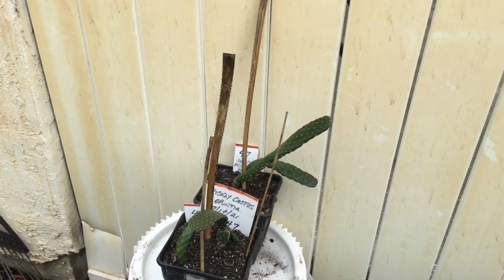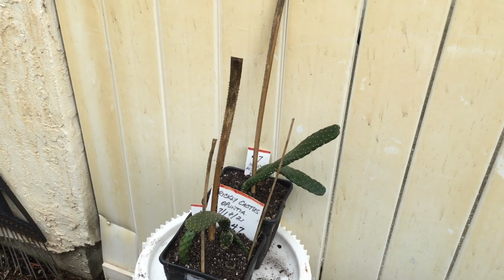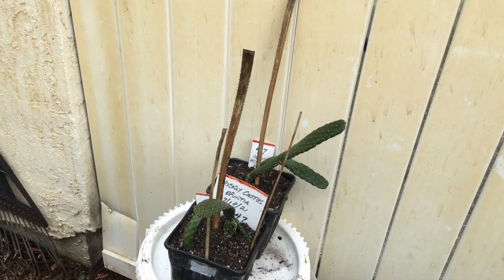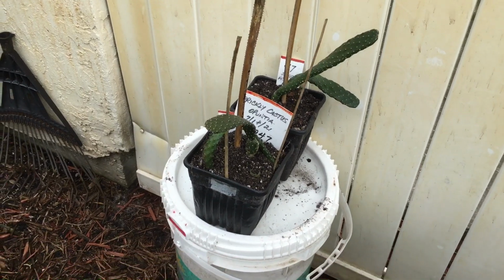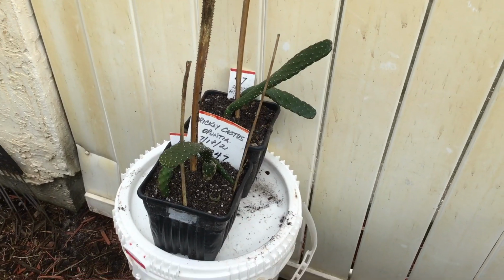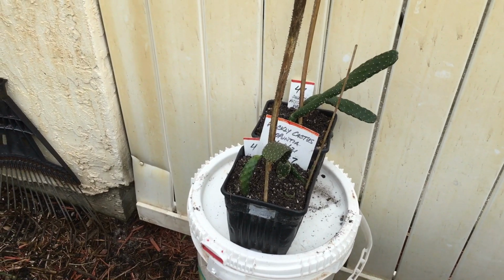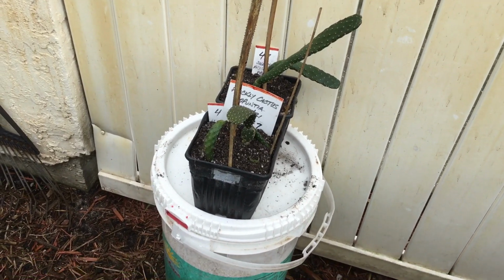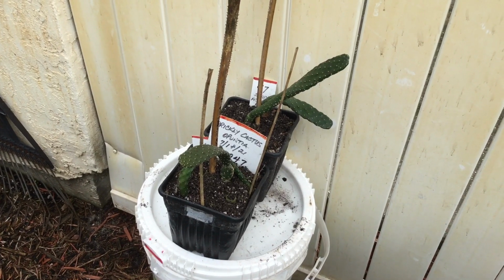CA083 - Opuntia - Prickly Cactus - September 21, 2021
Another quick video on my part to gather all the plants that are presently growing in the Dougherty Garden. The scientific name is Opuntia with the common name of Prickly Pear. These cactus plants have been all over the garden and I'm placing them in a sunny area so that they can grow a bit.
Stop by the Dougherty Garden on Facebook Groups at The Dougherty Garden in South Florida